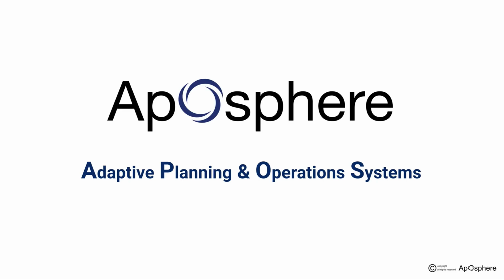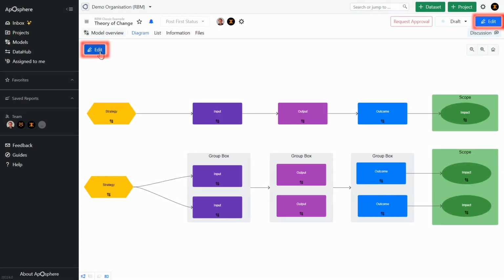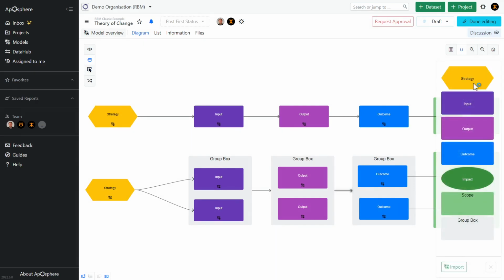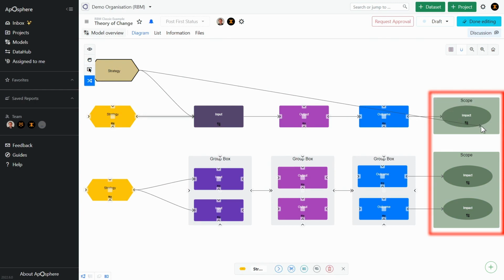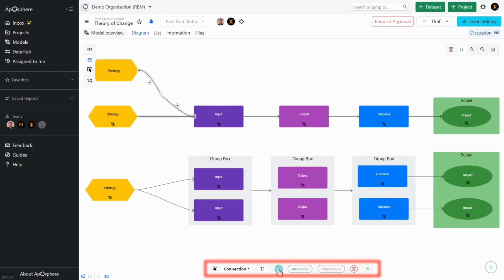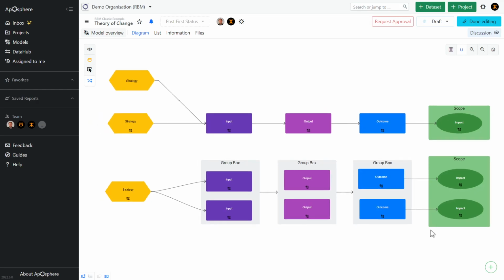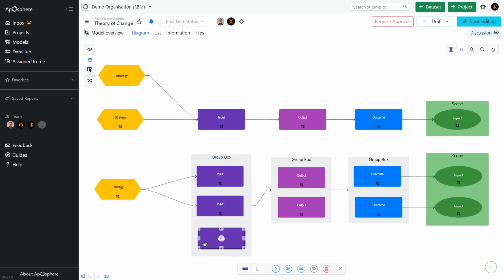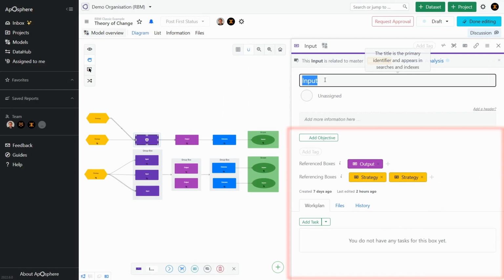Aposphere Insight - Getting started with diagrams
This part of the Aposphere Insight tutorial series shows you how to get started working on your diagrams.
Learn how to manipulate boxes and create connections between them to show your impact pathways.